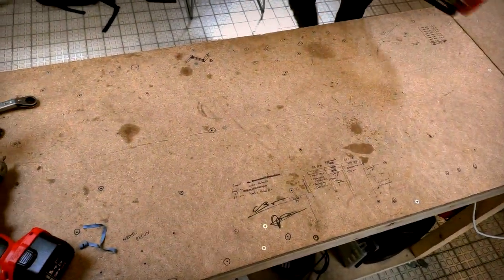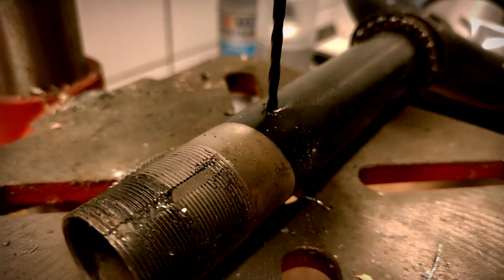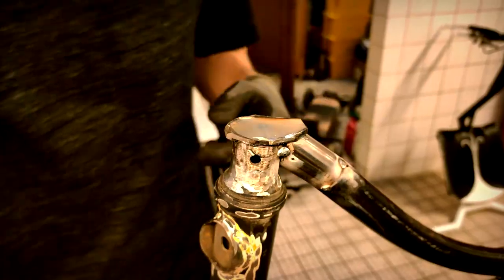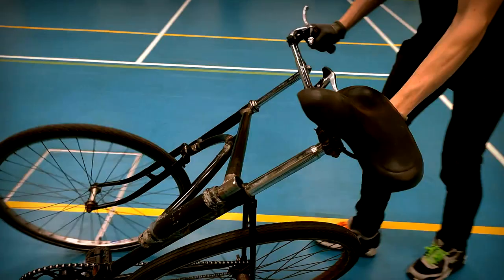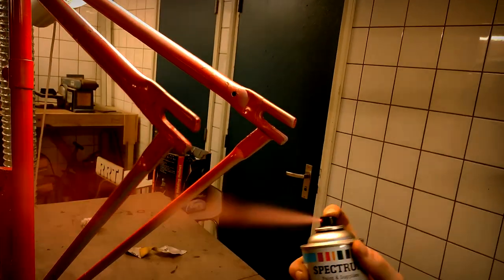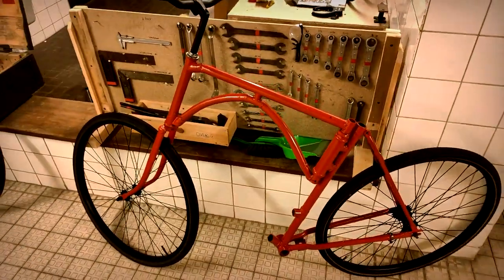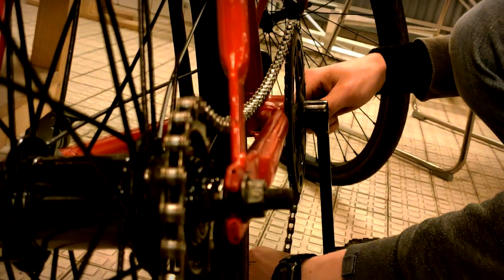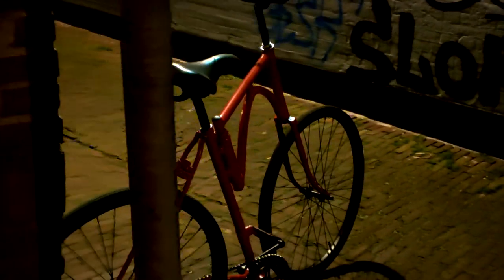How to build a swing bike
In this video, we will show you how to build a swingbike. This type of bike was kinda popular back in the 70s. It is so much fun though! Addictive even!

for using their amazing location to run this workshop!